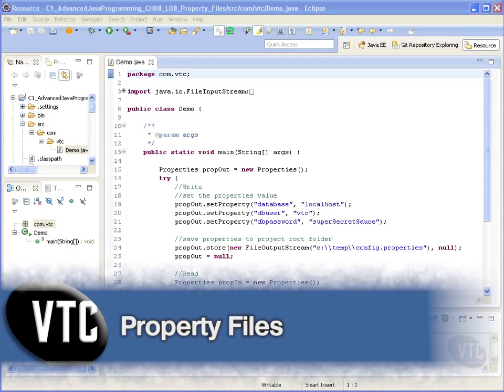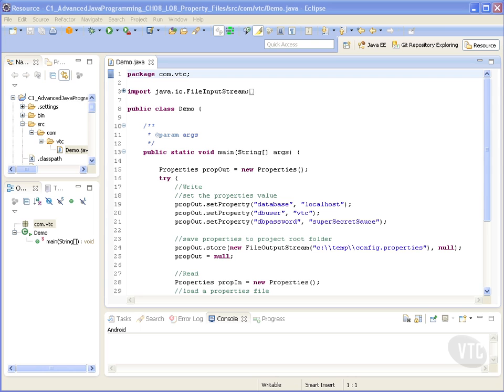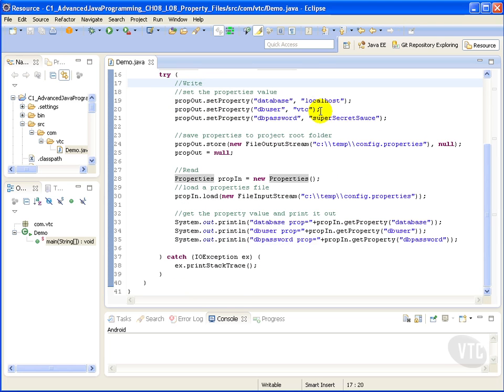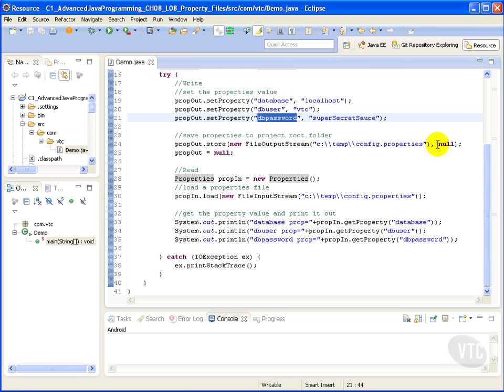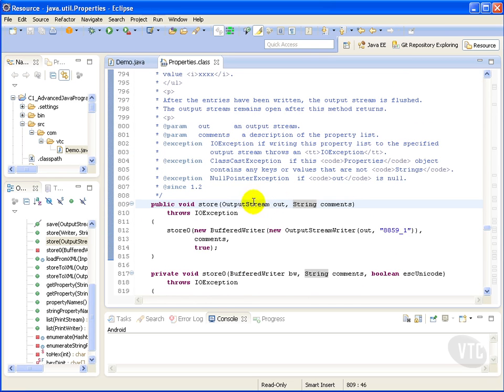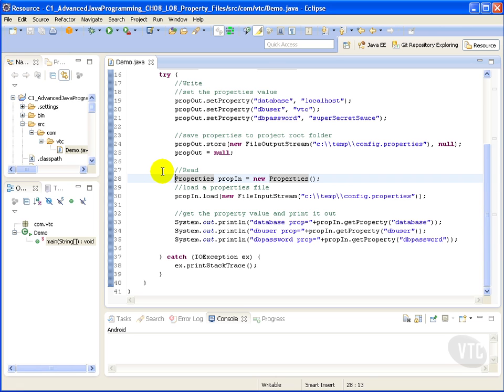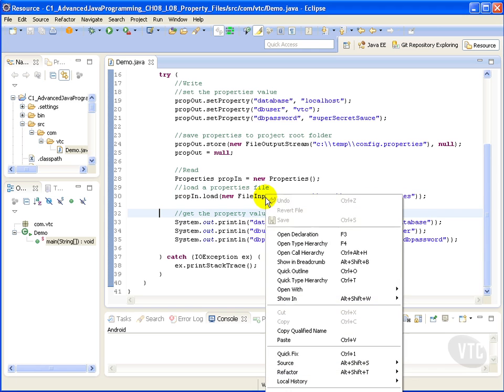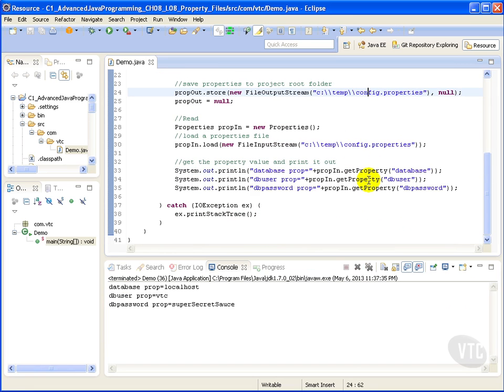Advanced Java tutorial - Property Files